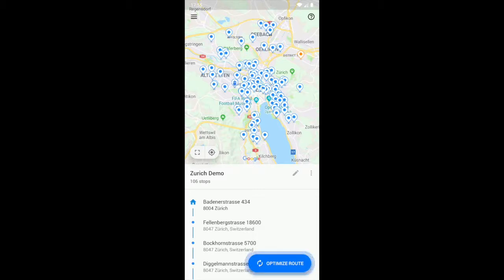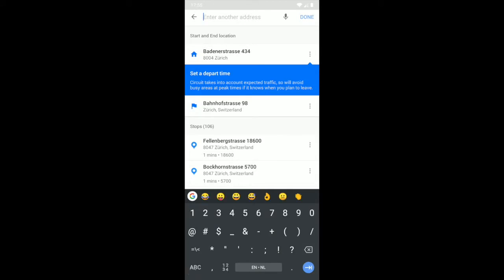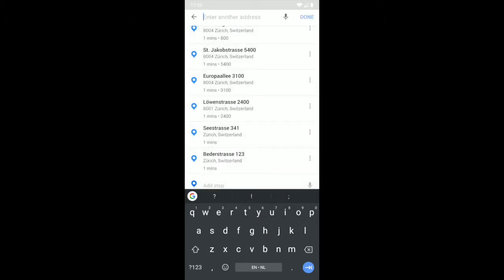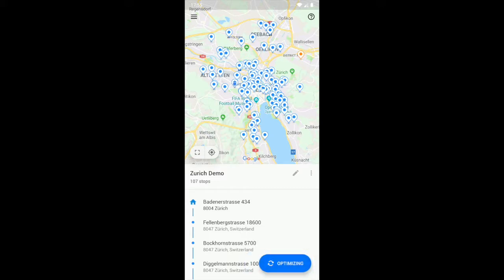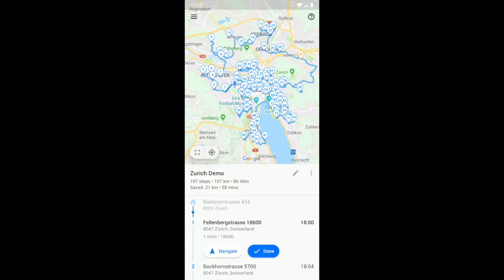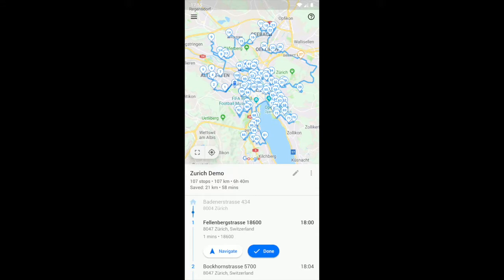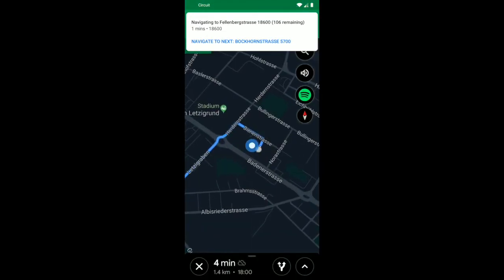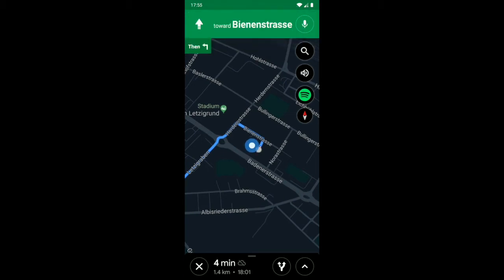How to Use Spoke Route Planner for Android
Circuit has rebranded to Spoke.com

Introducing…
Spoke Dispatch, formerly known as Circuit for Teams,
Spoke Connect, formerly known as Circuit Client Portal
Spoke Route Planner, formerly known as Circuit Route Planner
Spoke Package Tracker, formerly known as Circuit Package Tracker

If you want to get home earlier, you need the right route optimization software. Here's how to create your first route with Circuit on Android and have your route optimized in the fastest order:

1. Add all of your stops
2. Set up your route
3. Hit the 'Optimize' button

Spoke takes into account distance, time, and various stop restrictions to optimize and prioritize the route (such as time windows on whether a store will be open or not).

Step 1: Add all of your stops

1. Tap the 'Edit button' on the main screen and add all of your stops.
2. Type in the address you want to add. Spoke will suggest nearby addresses automatically.
3. Pick the correct address.
4. Add any notes, or where the packages are located in your vehicle.
5. Repeat until you've added all of your stops.

Step 2: Route set-up

Spoke Route Planner will put your stops in the best order. To do this, we need to know from where you leave in the morning and return in the evening.

1. Open the 'Edit Route' screen
2. Find 'Start Location' at the top and select 'Set'.
3. Enter the address you start from (e.g. your home or depot).
4. Set your 'Depart Time' if you want Spoke to take into account expected traffic.
5. Repeat for your 'End Location'.

Step 3: Optimize your route

1. Tap 'Optimize Route'.
2. We'll create the best route for you by putting your stops in the most efficient order.

Step 4: Navigating from stop to stop

1. Tap the 'Start Route' button.
2. Click 'Start' to navigate to your first stop.
3. Once you arrive at the stop, switch back to Soke and click 'Done'
6. Repeat for your next stop.